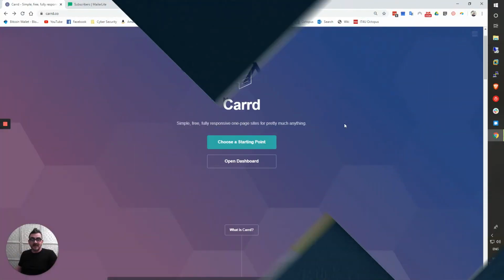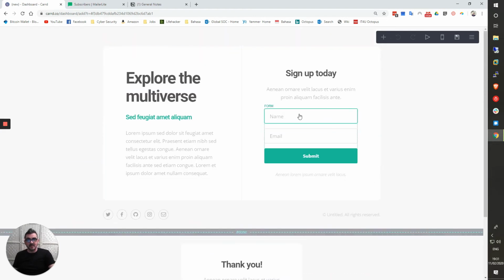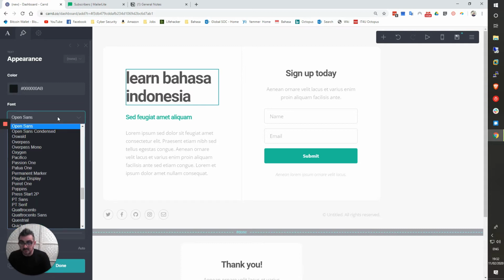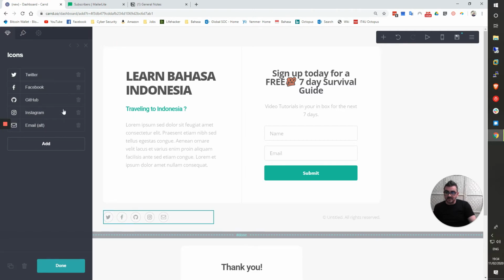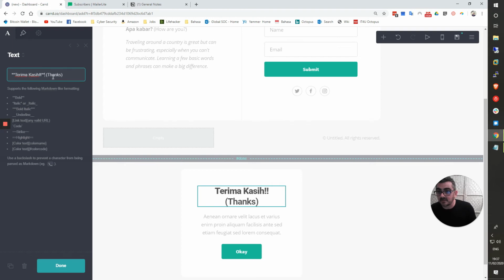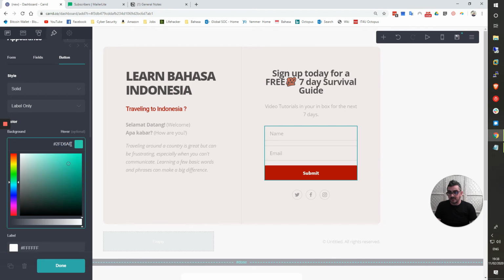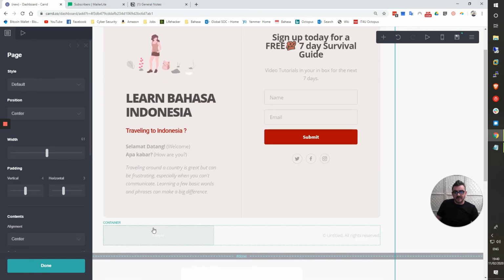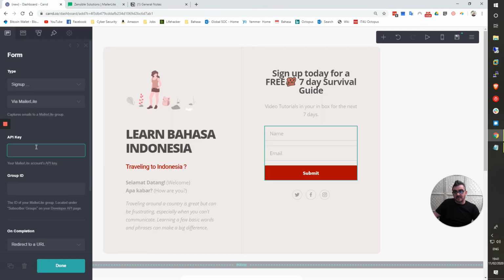Lets Automate - Creating Landing Pages in 10 minutes.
In this video we will cover how to create basic landing pages using Carrd